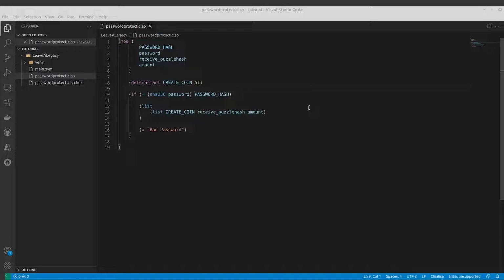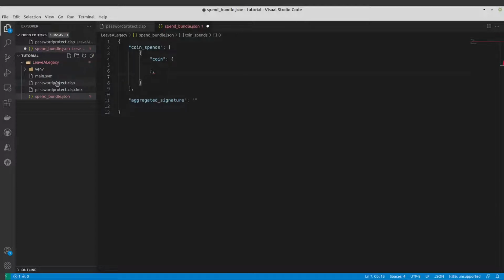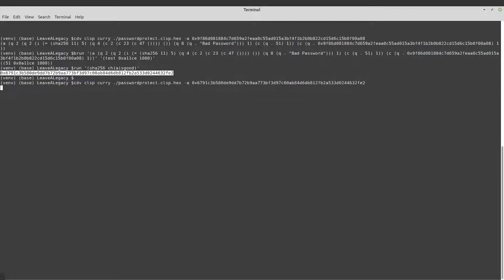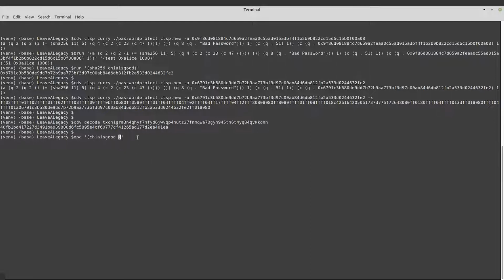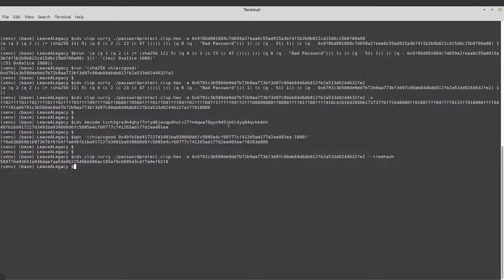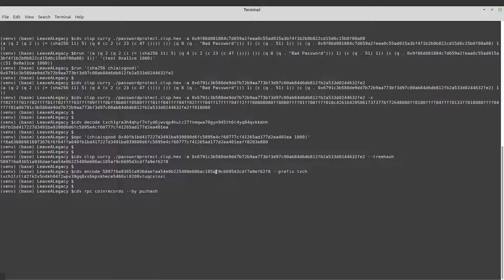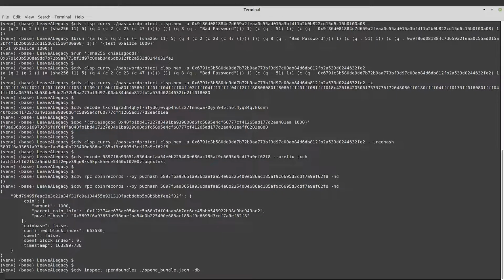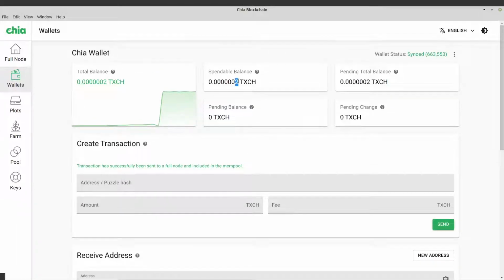3 - Creating a Spendbundle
For those following at home, here's the default aggregated signature: "0xc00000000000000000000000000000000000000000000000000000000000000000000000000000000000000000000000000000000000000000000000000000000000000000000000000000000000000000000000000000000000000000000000"